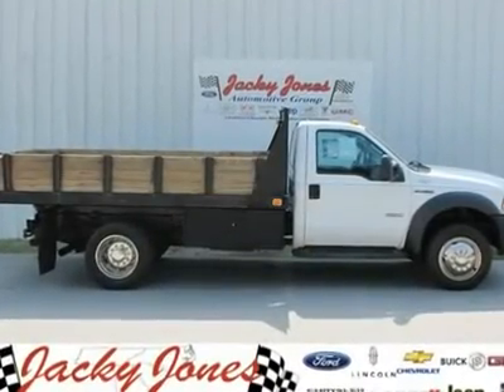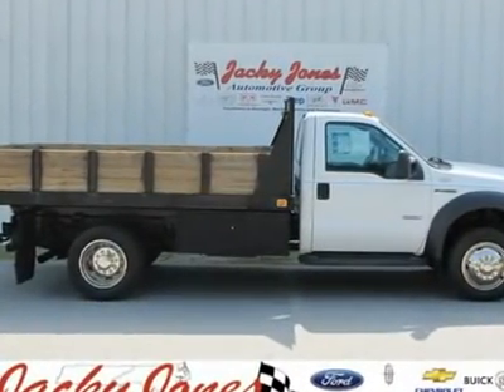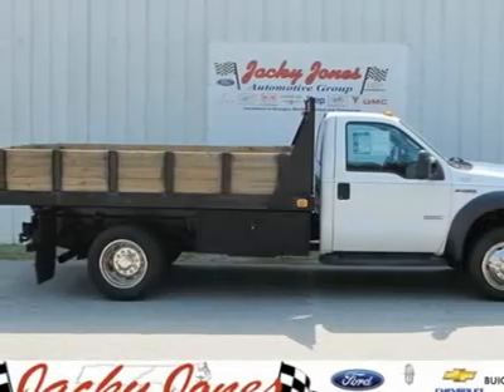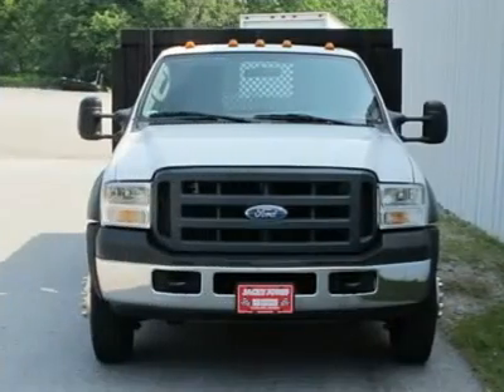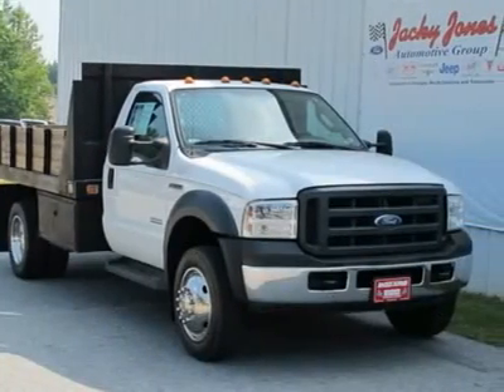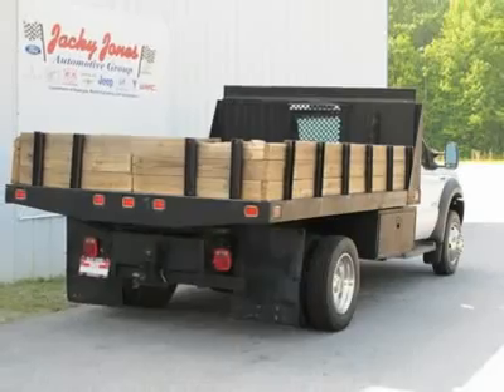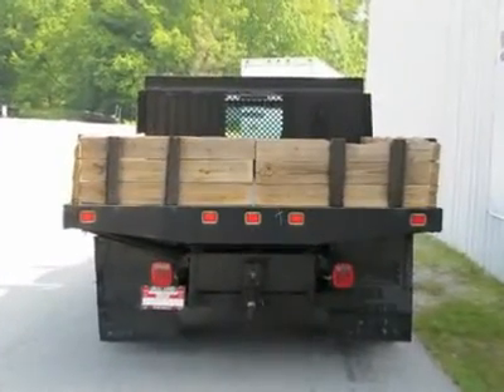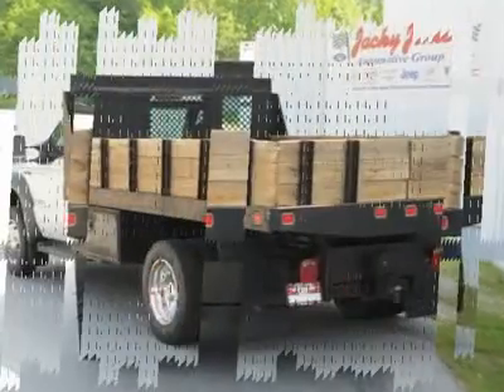2006 FORD SUPER DUTY F-450 DRW Cleveland, GA U6855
2006 FORD SUPER DUTY F-450 DRW Cleveland, GA
Stock

Don't miss this 2006 Ford Super Duty F-450 DRW. It's equipped with automatic transmission and features a Oxford White exterior. With 61761 miles, you'll want to take this car home. Make a great choice today.